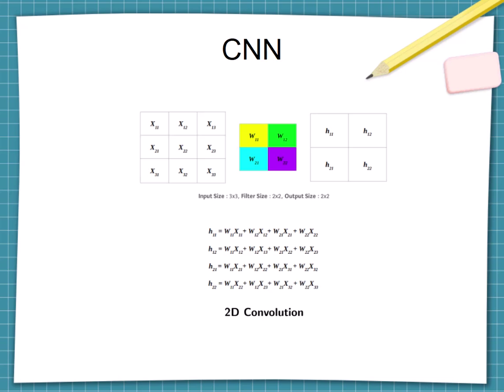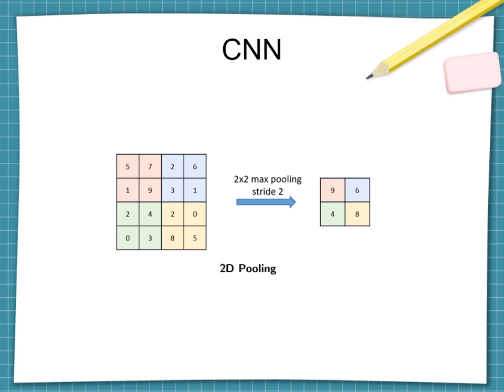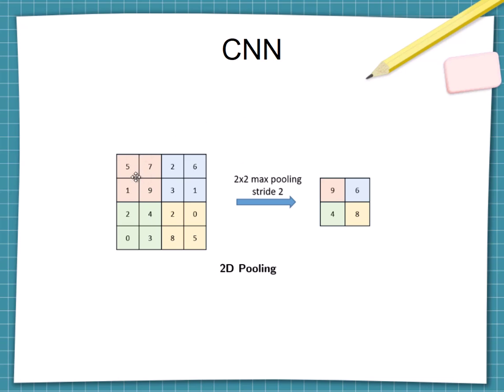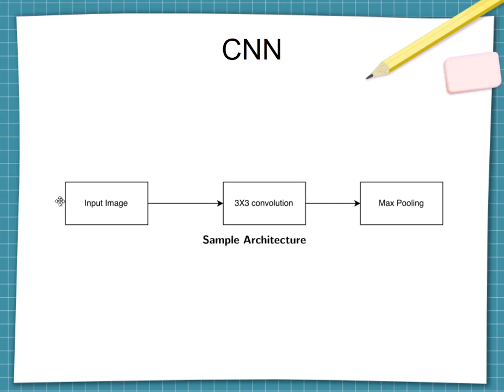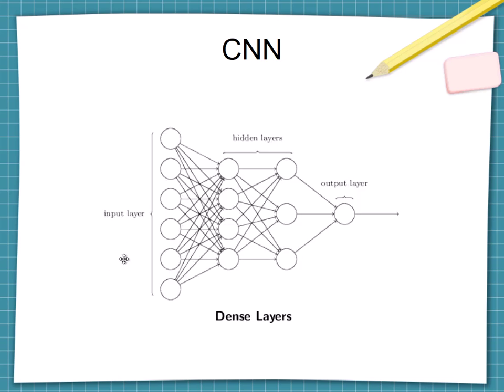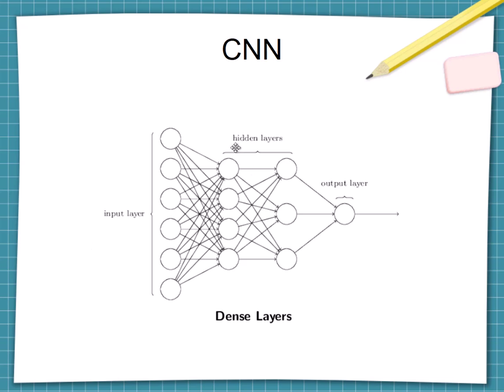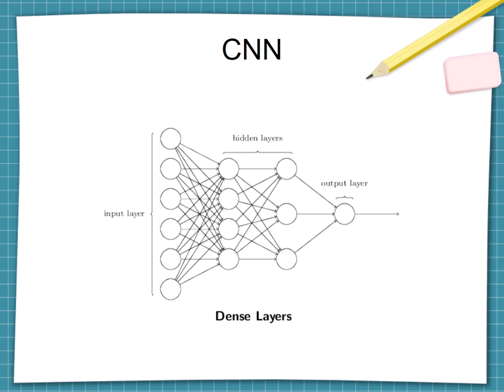Group Progress Mobile Phone Application for Crops Disease Detection Week 10 Update